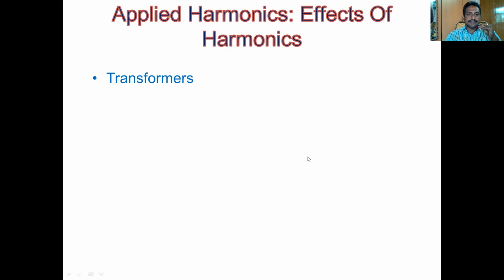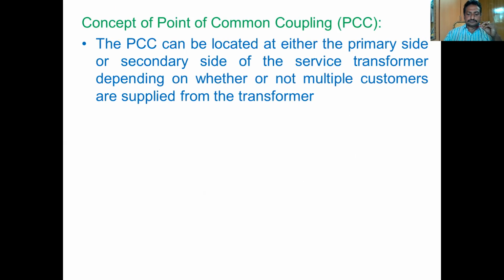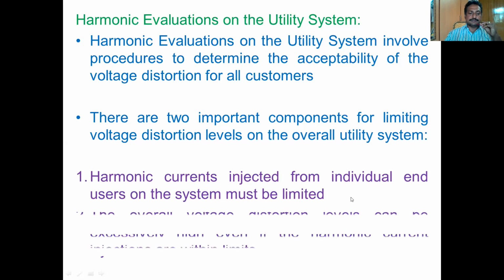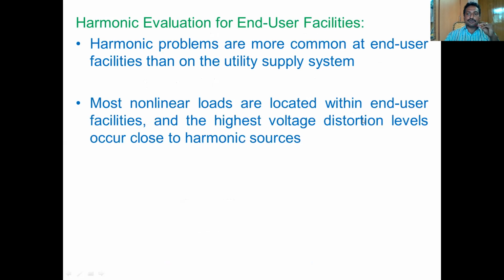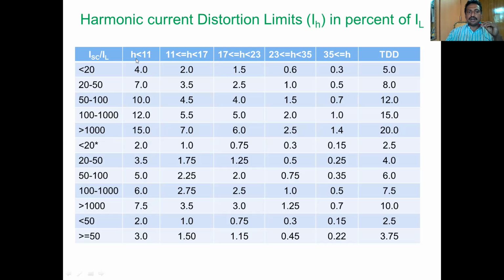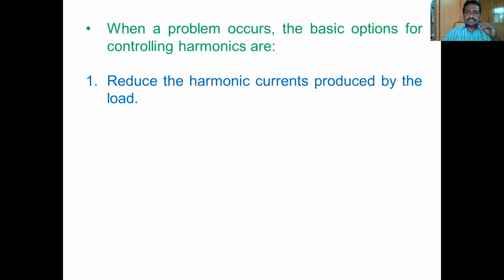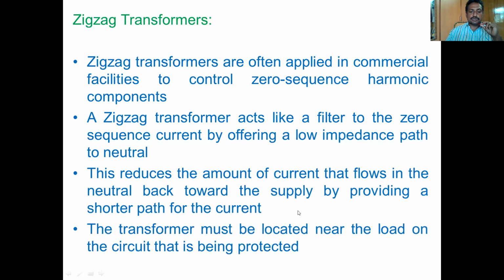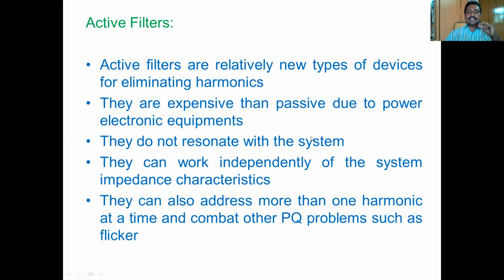POWER QUALITY (Harmonics) U 3- 3 Video by Dr Madhusudana Reddy Velamuri